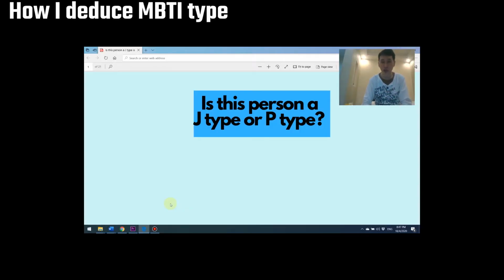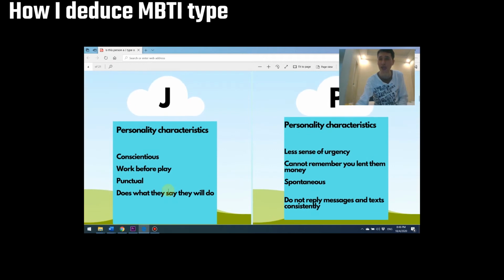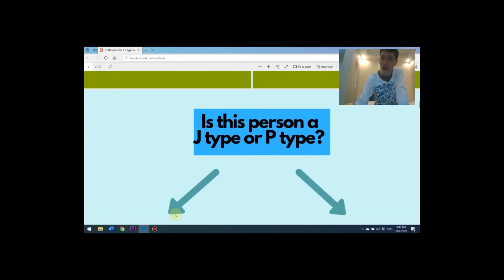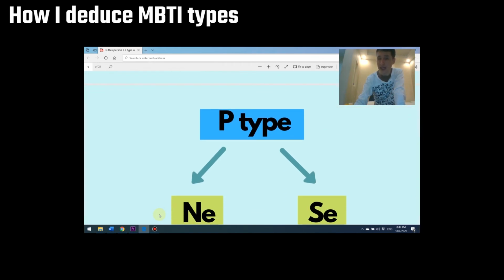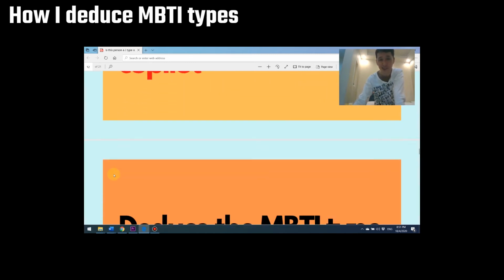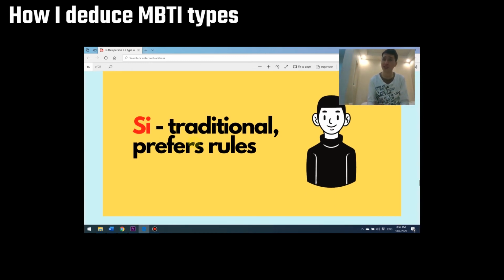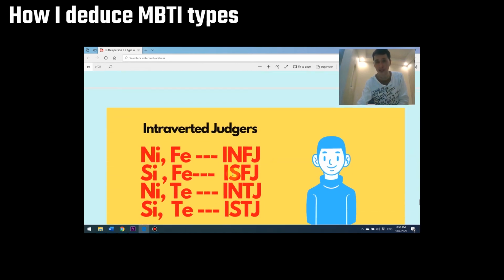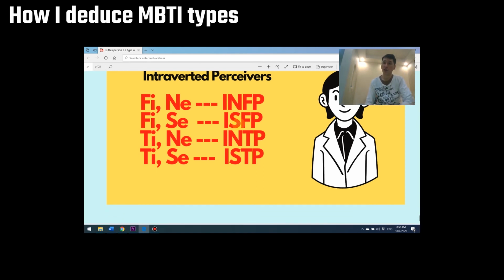Ep 39B How I DEDUCE MBTI type using COGNITIVE STACKS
MBTI profilers who are well versed with the cognitive stacks would prefer not to use the paper and pencil method to assess a person's MBTI type. In this episode, I introduce my quickest method of deducing a person's MBTI type. Of course, if there is enough information (through interviews and observation), this will be even more accurate.

music and sound effects from Motionarray.com